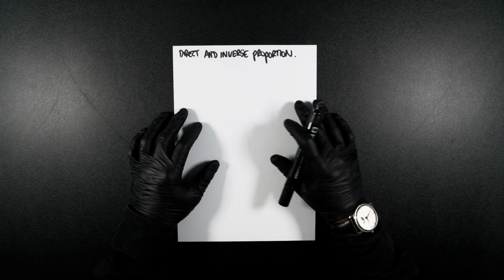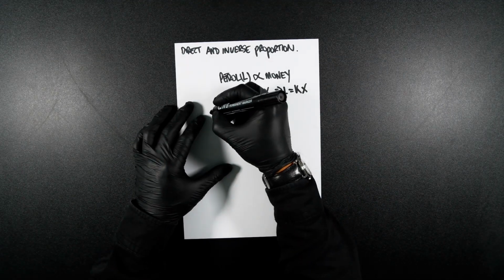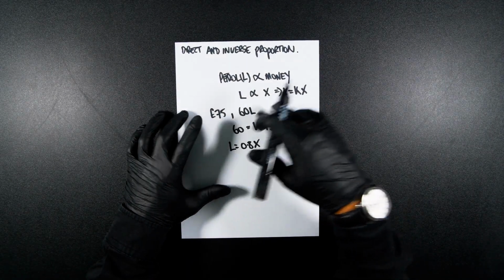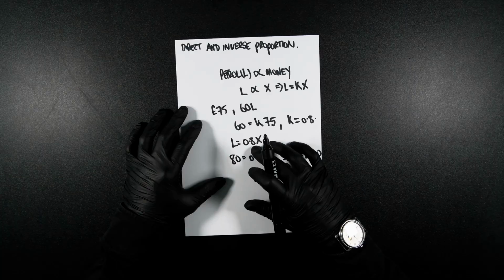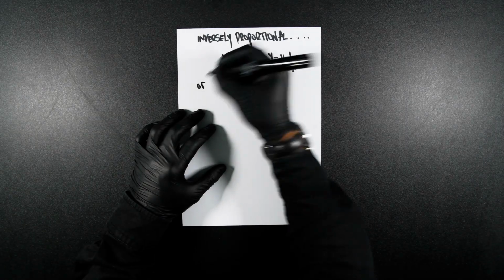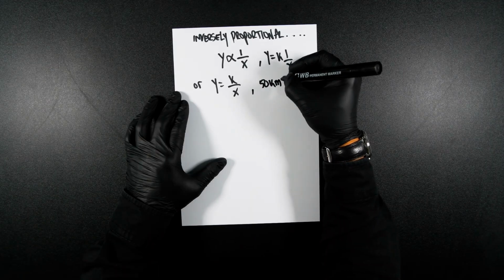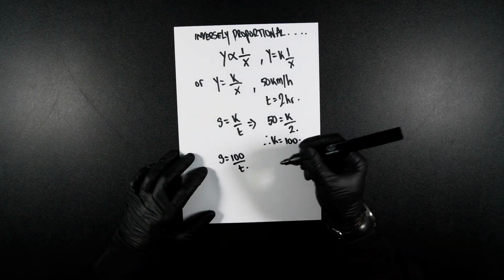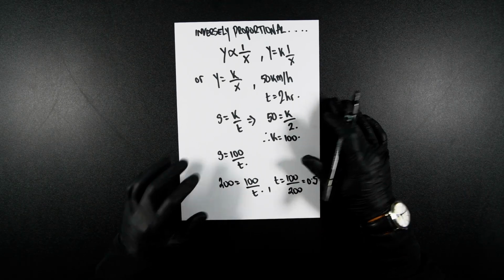Calculating Directly and Inversely Proportional Relationships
Quick video to explain how to manipulate that dreaded reverse fish into a constant, formulate a general equation, and then use it calculate away